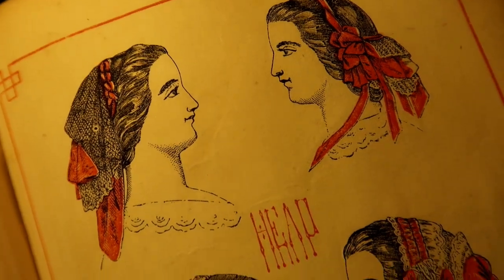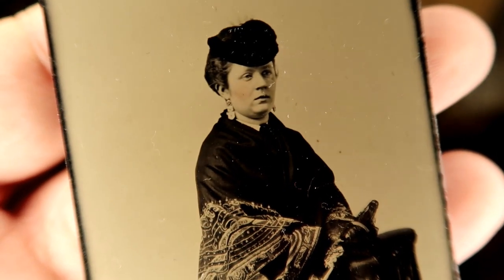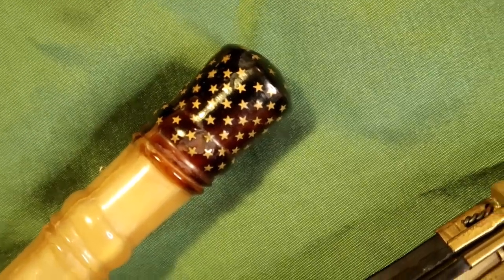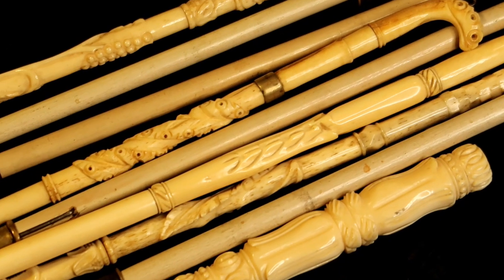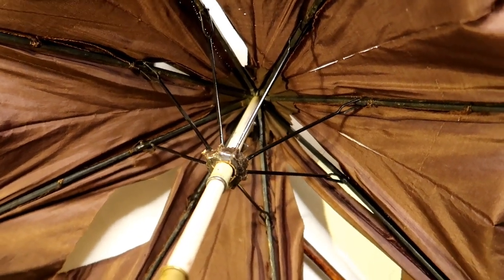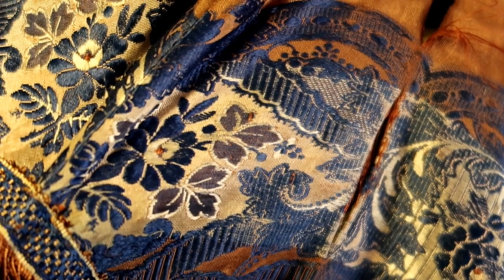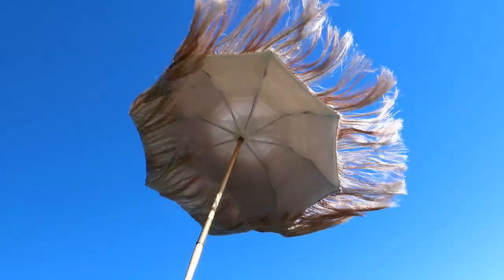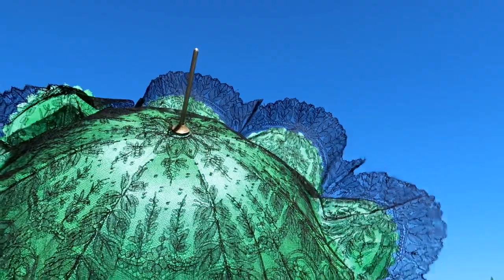Why I Love Parasols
(Apologies in advance for the audio quality - I tried fighting with it for a while, but then I decided I must live with it.)

How does someone come to love nineteenth-century parasols? Here's how. This is a (very abbreviated) personal history as to how I came to collect, and restore parasols.

Unless otherwise noted, all parasols, restored or in original condition, in this video are the collection of Brandon McKinney.

Special thanks to my lovely friend Jessica Vera for letting me use footage of two pieces from her exquisite collection, filmed in Baltimore, in January.